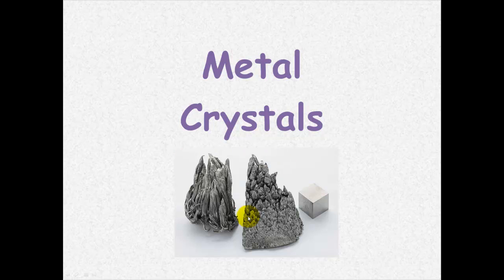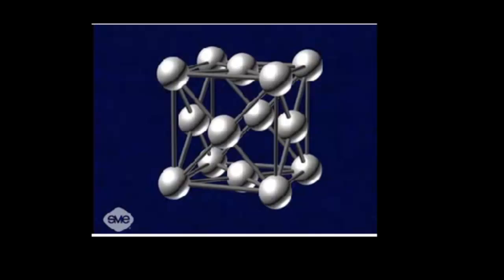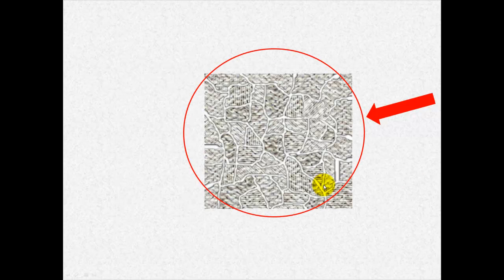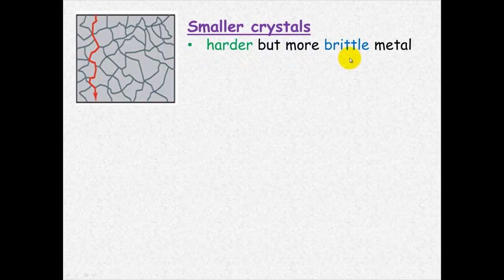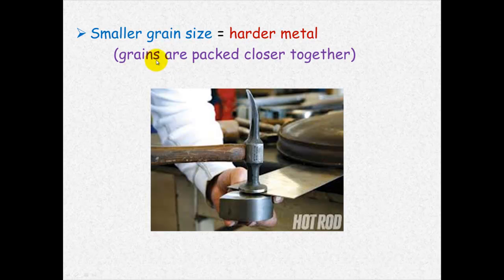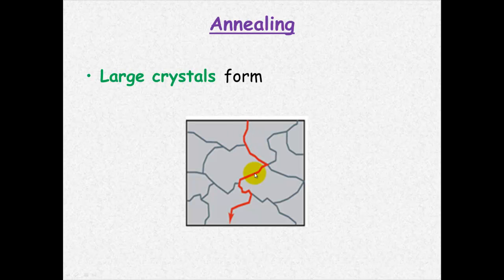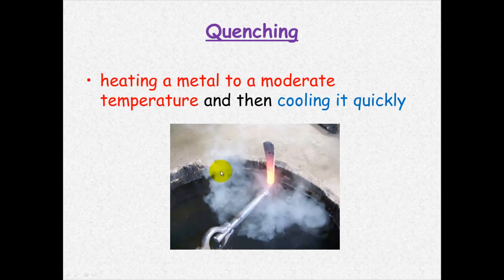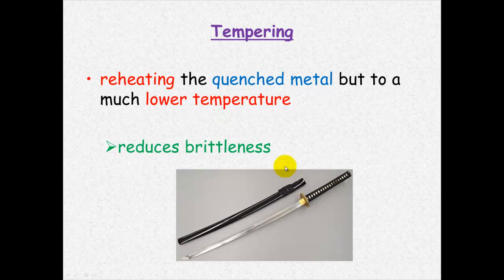Metals - Crystals, Work Hardening and Heat Treatment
When metals crystallise from the molten state, the crystals formed are arranged randomly; the size and arrangement of these crystals affects a metal's properties.  Work-hardening (hammering or bending) and Heat Treatment (Annealing, Quenching or Tempering) are methods which can change the crystal size and thus the properties of the metal.